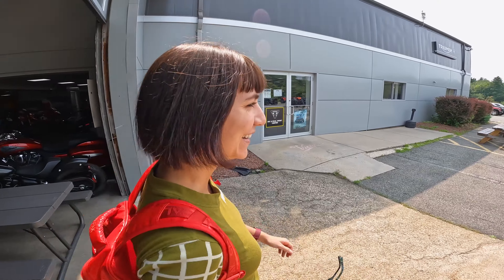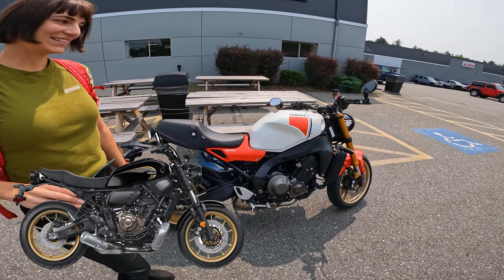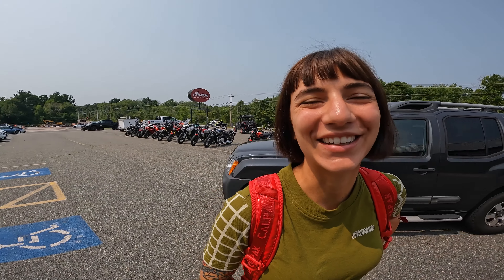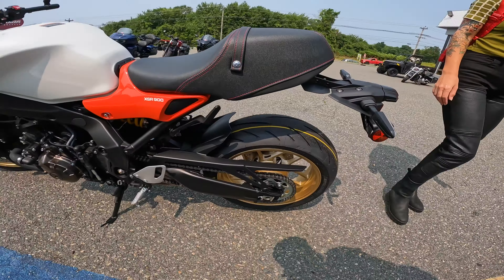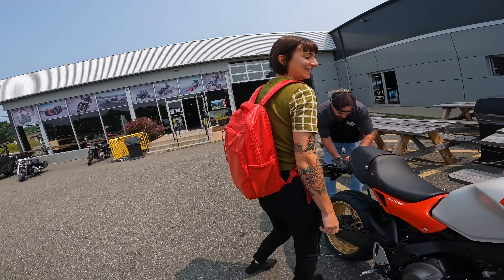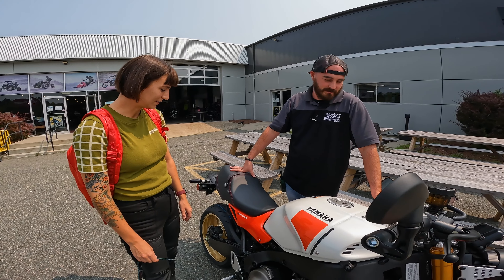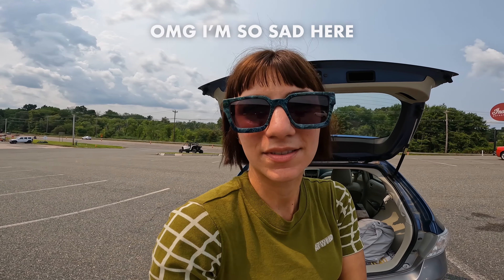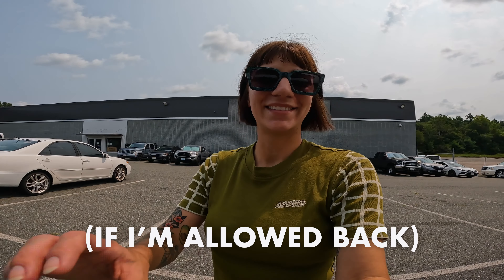What Not To Do On A Test Ride: XSR900 Bike Drop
Today we’re heading back to MOMS in Foxboro MA to test ride a new Yamaha XSR900, the big brother of the the XSR700 I test rode a few weeks back.

Will this bike have what it takes to be my next motorcycle? Will I get over the “sport bike” look? Will I go through the entire test route only to drop the bike once I get back to the dealership? Only one of those things came true, you’ll have to watch the episode to find out.

I learned two major lessons by the end of this test ride, as brutal as it was, at least I can look back and know I learned a few things that will make me a better rider.

[S3E18]